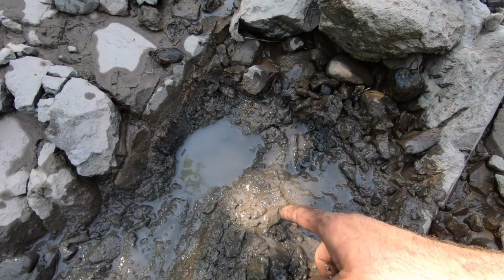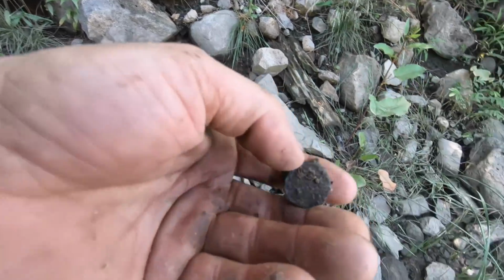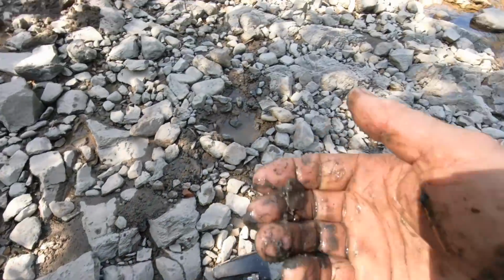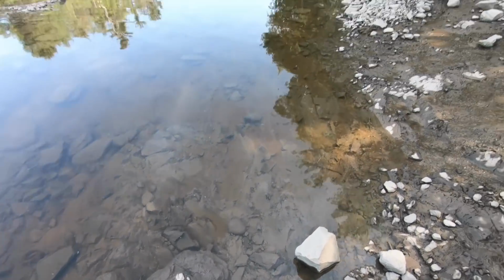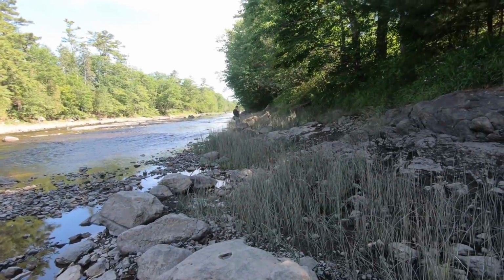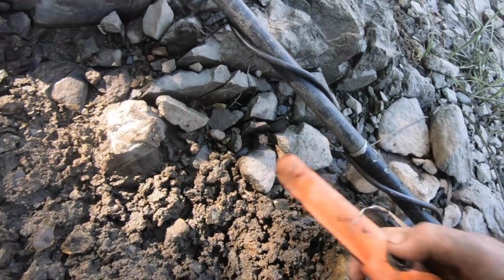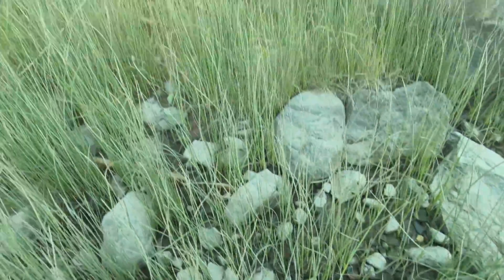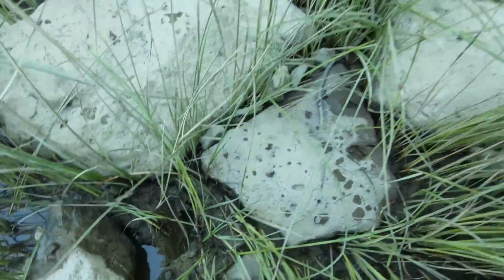Mega Coins : Mega Detecting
Metal detecting for coins and relics in the river with Billy and Thoren is the video of today. We find a lot of Indian Head pennies, old tokens and even a very old colonial era tobacco pipe!

zz